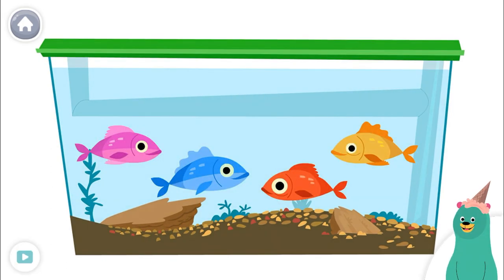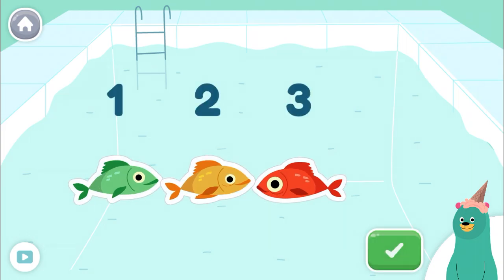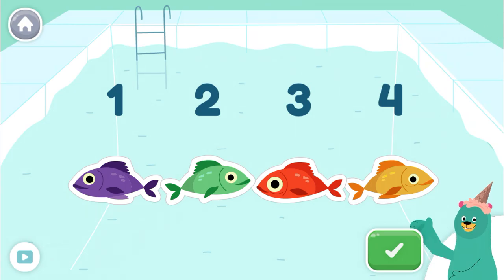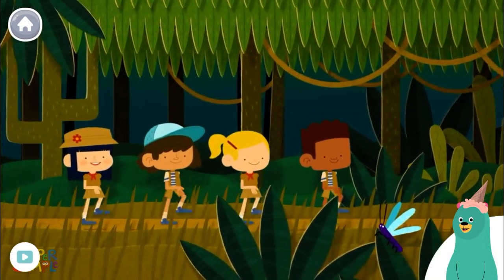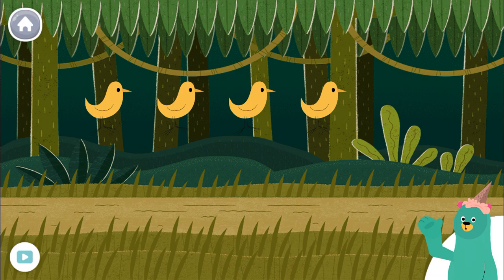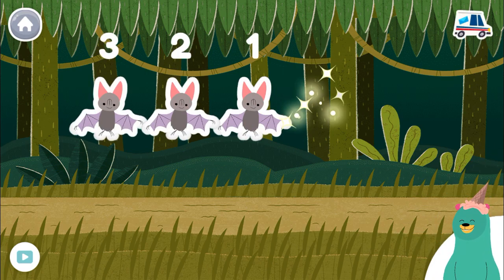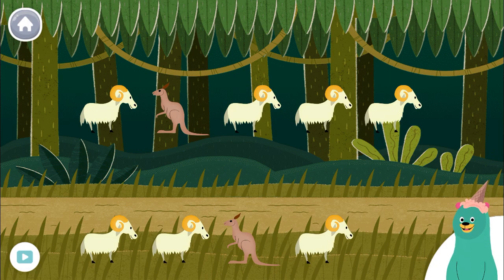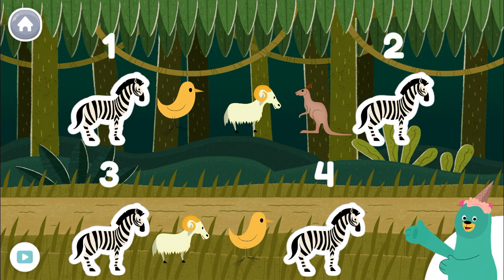Count 4 object - Number 4 - Counting 4 objects for children and kids - Counting numbers for kids